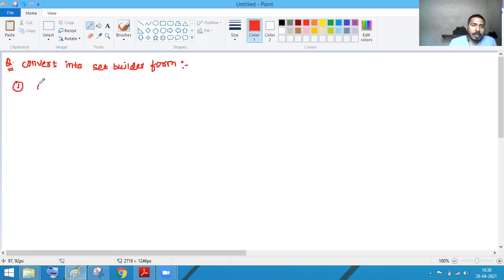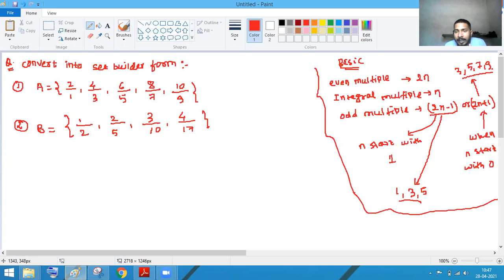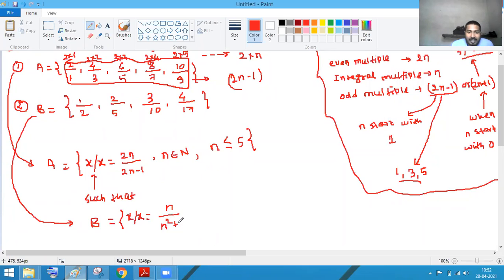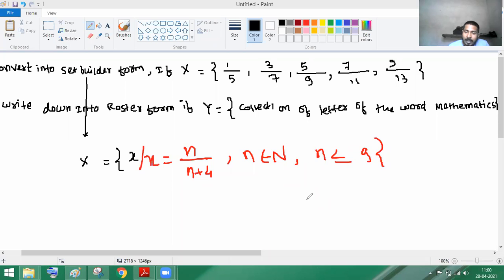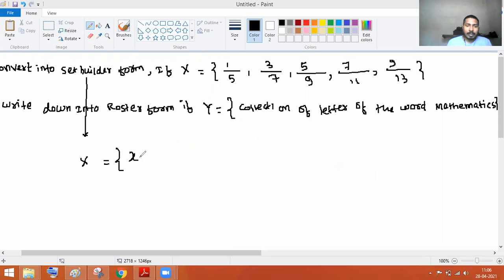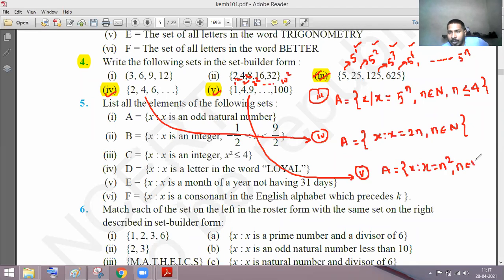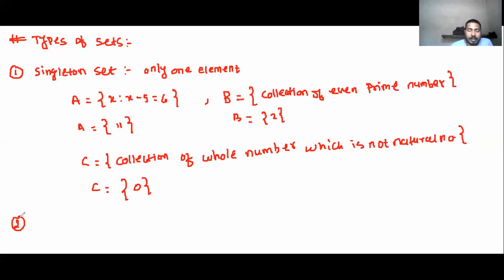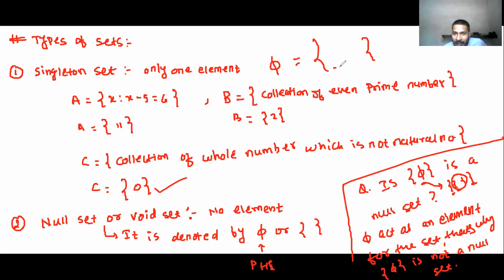LEC -2 roster​ form set​-builder form Types of sets Maths​ CBSE​HSC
LEC -2 Types of sets
roster​ form
set​-builder form